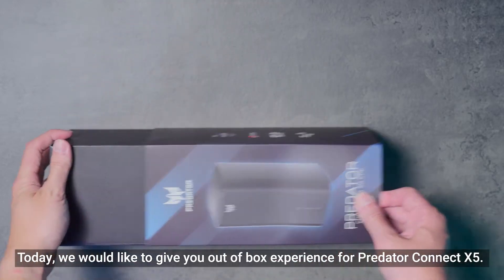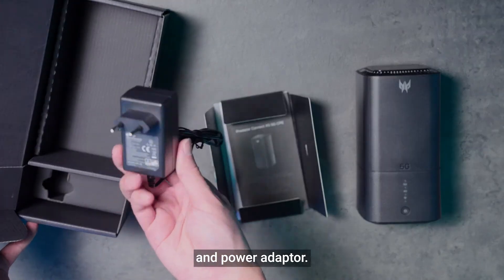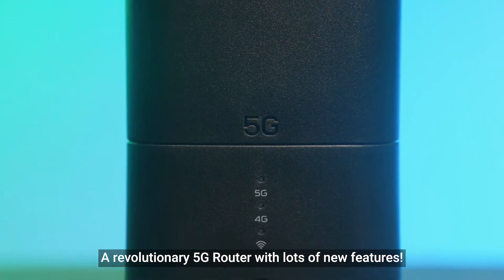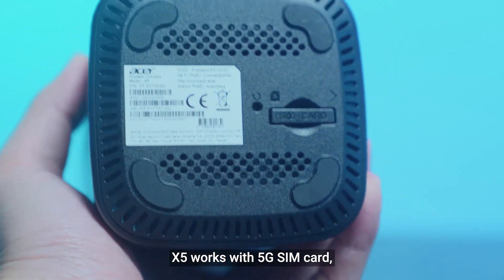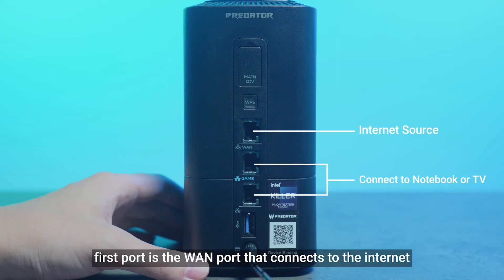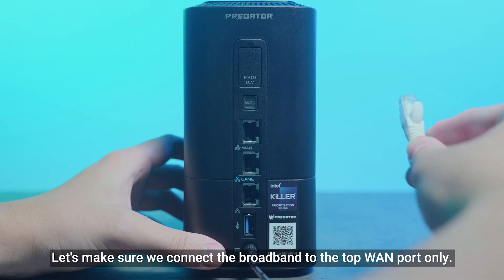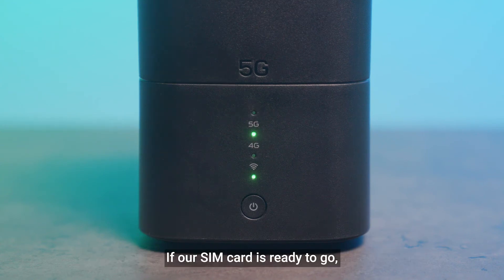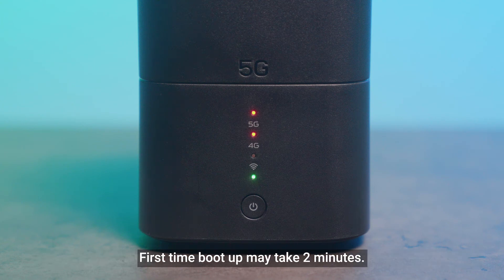Predator Connect X5 unboxing and hardware set up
This video will show how to set up and connect the router.